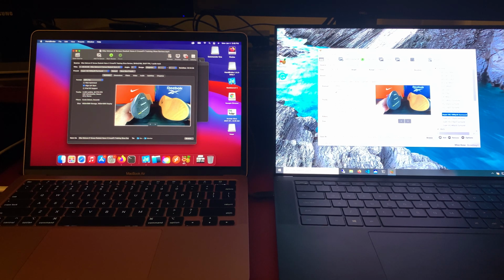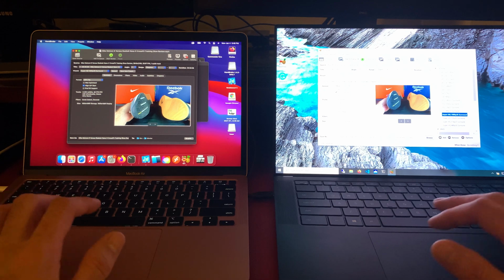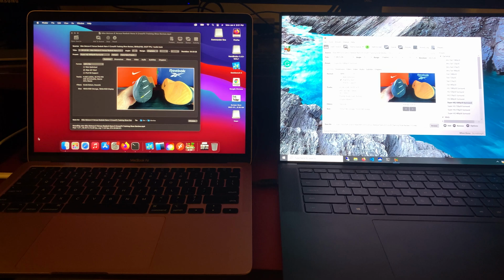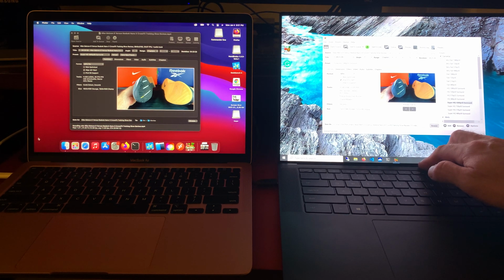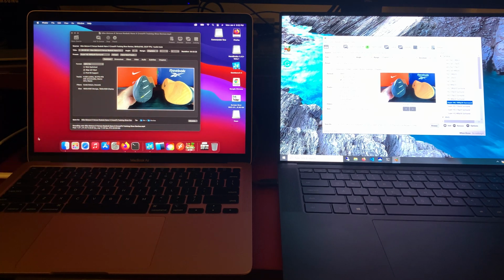MacBook Air M1 versus Dell XPS 15 - Handbrake Race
Handbrake race between a MacBook Air M1 and a Dell XPS 15 - converting a 16 GB 4K mp4 to HD in super high quality. Which will win?